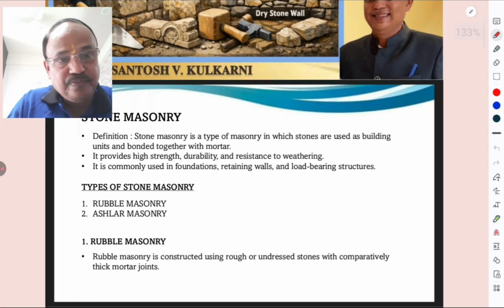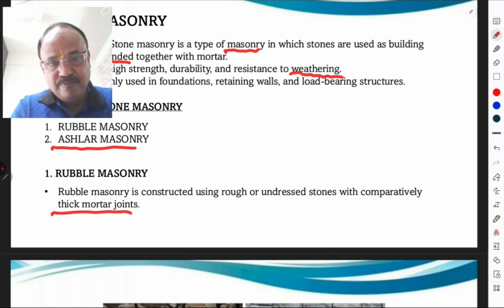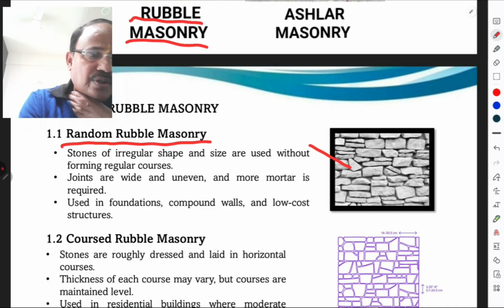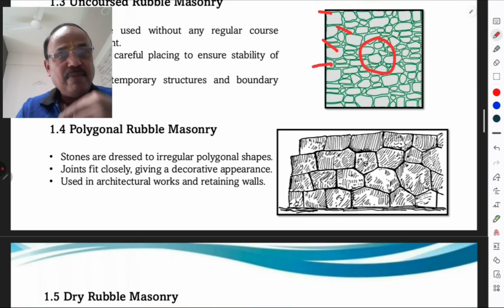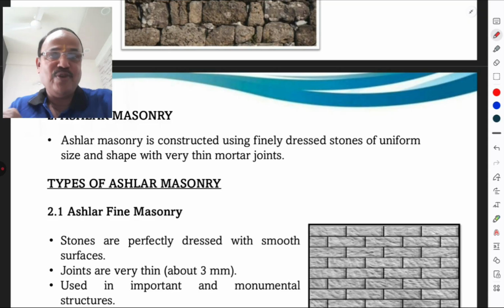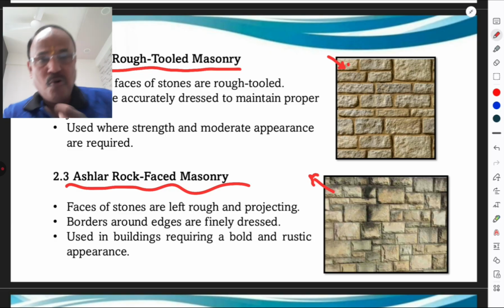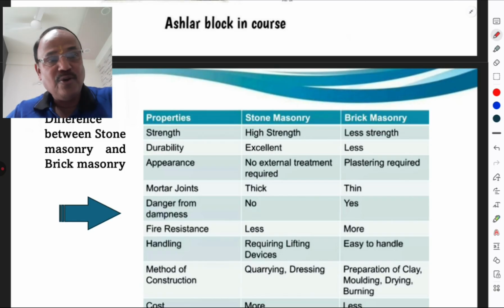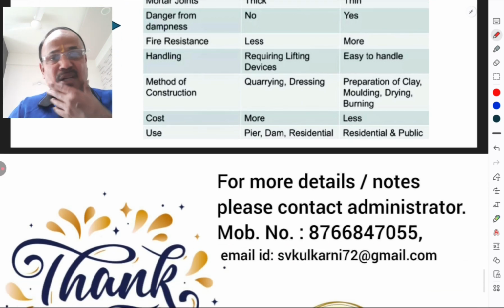Building Construction Basics: Part 2 Stone Masonry and Types with Simplicity and Sketches, photos...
Building Construction Basics. part 2.
Stone masonry and its types

 Lecture contains the definition of stone masonry along with the types such as rubble  and aslar masonry. the presentation consist of neat sketches of masonry types and also some illustrative photographs.

This lecture is useful for MPSC students as well as degree and diploma level students. the lecture is also useful for common man to get the ideas cleared about Civil Engineering...

SK Civil engg academy,
Santosh. V. Kulkarni
Indradhanu, Solapur.